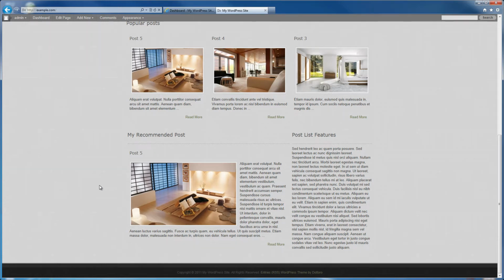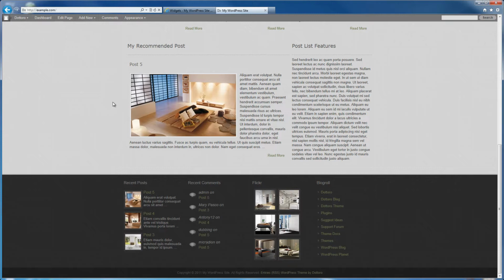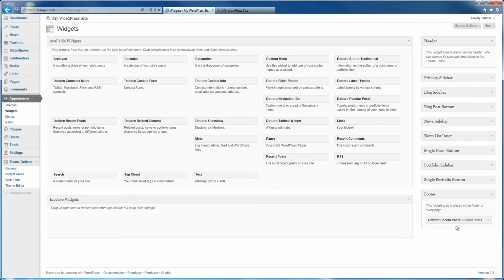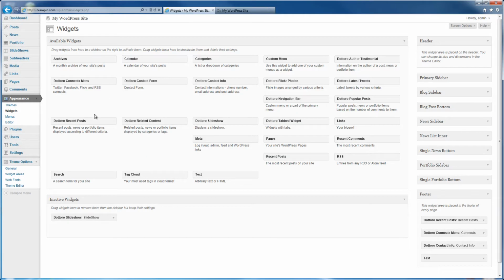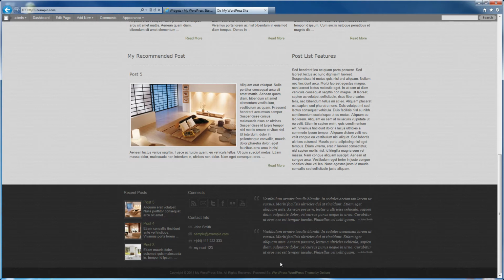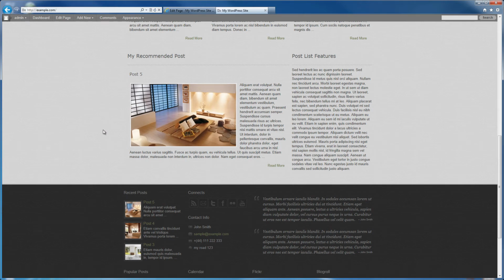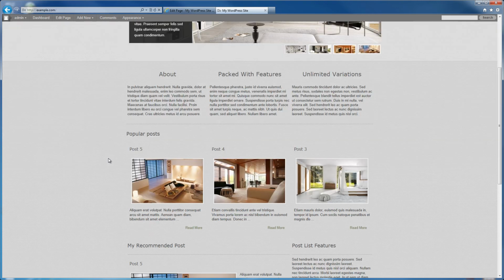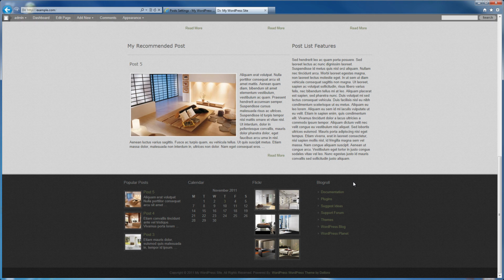Dottoro Theme - Footer Customization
This video shows you how you can customize the footer in the Dottoro Theme, and how you can create different footers on each page.